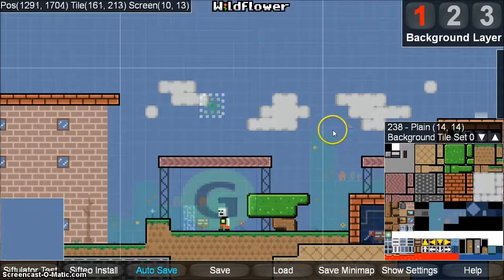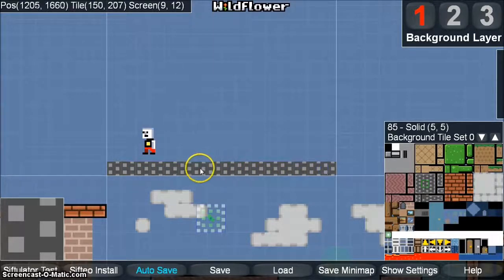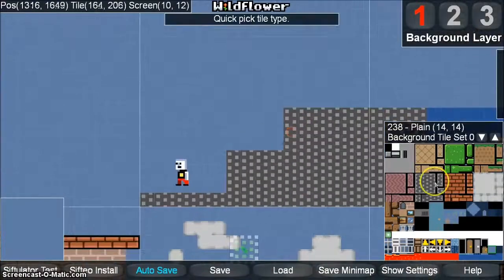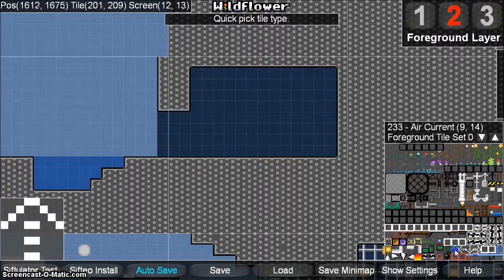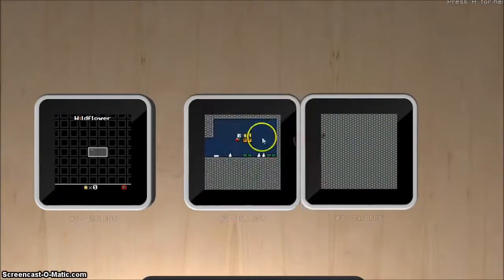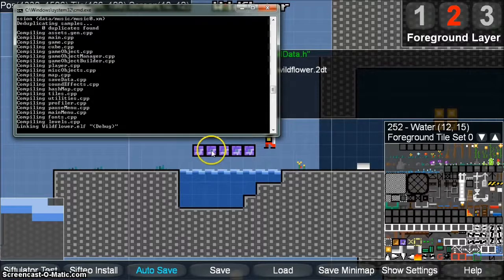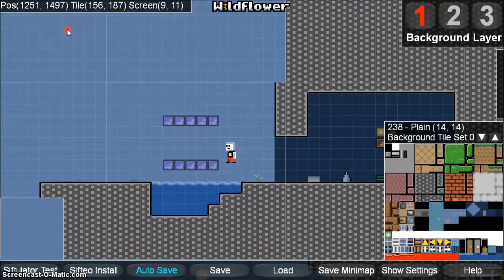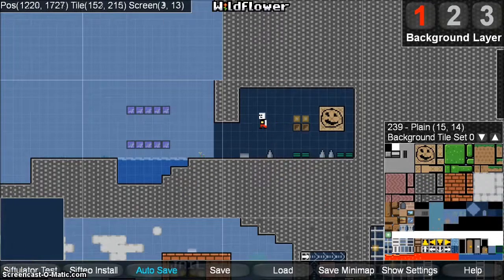Wildflower Tutorial 2 - Tile Editing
This tutorial explains how to use the tile editing features of Wildflower to create your own game.